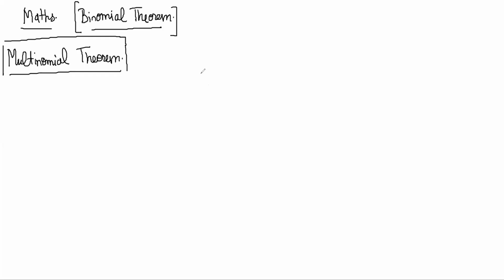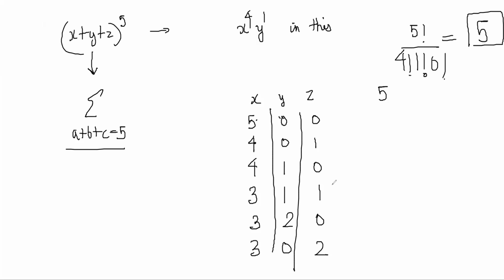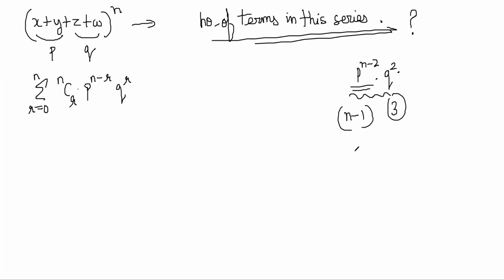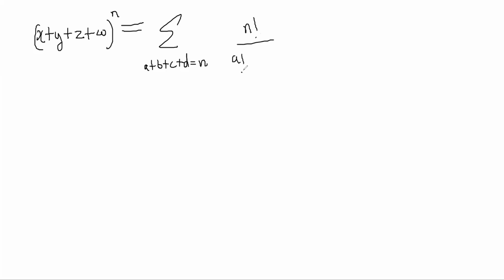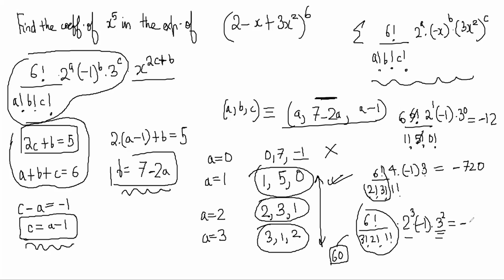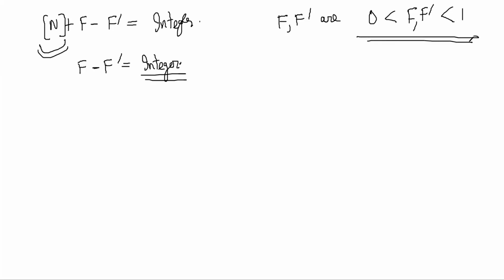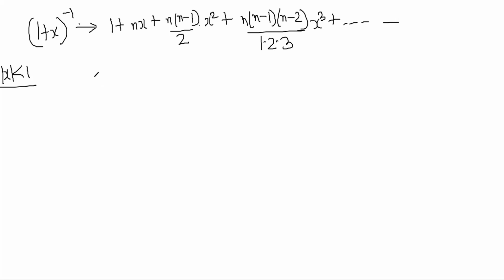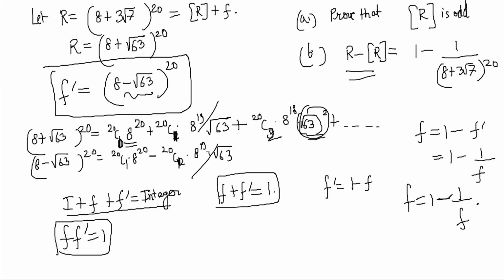Binomial Theorem Class 3 - All about the Multinomial Theorem!